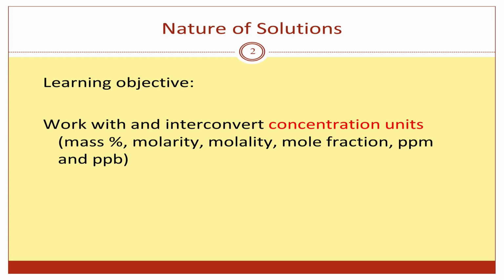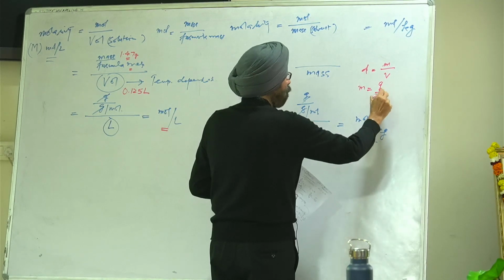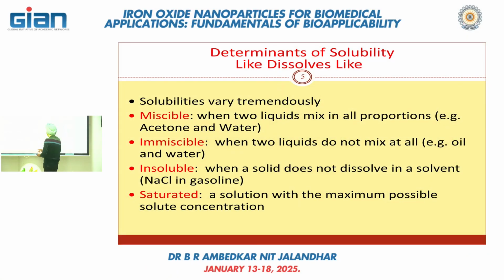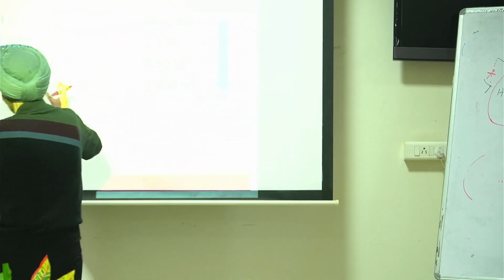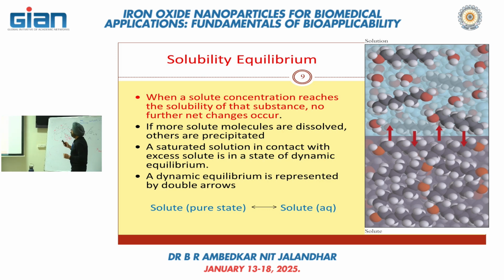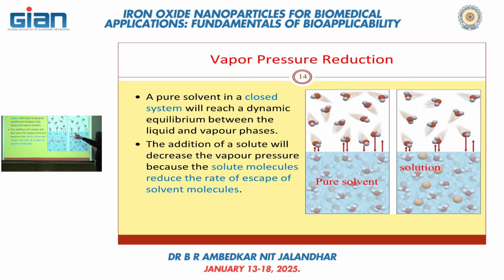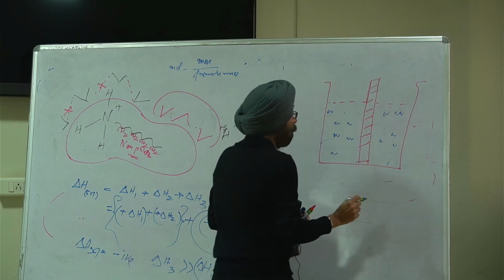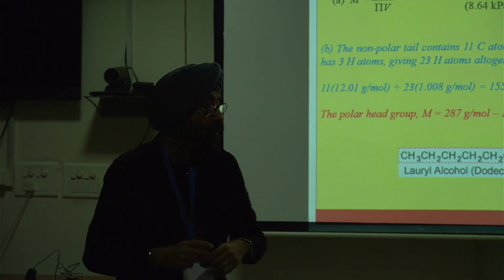L 01 Quantification of solute solvent interactions